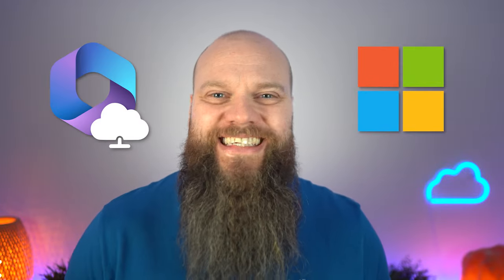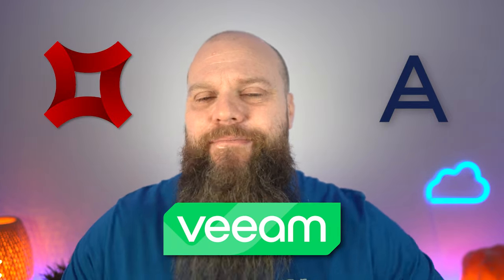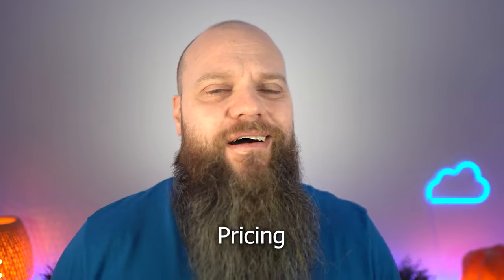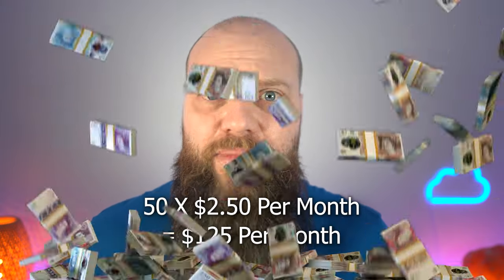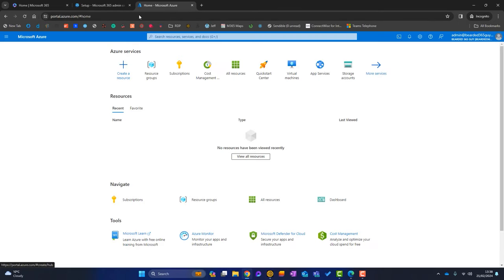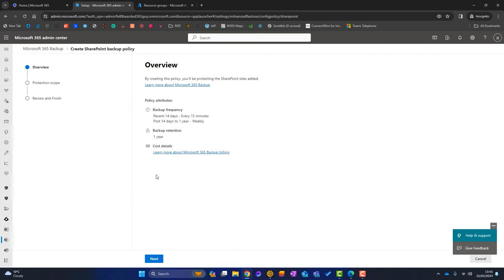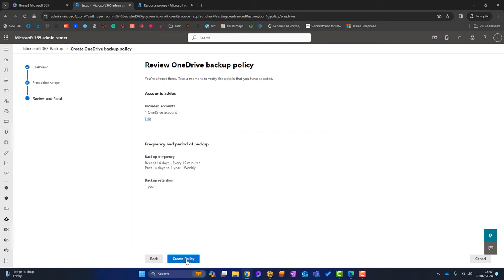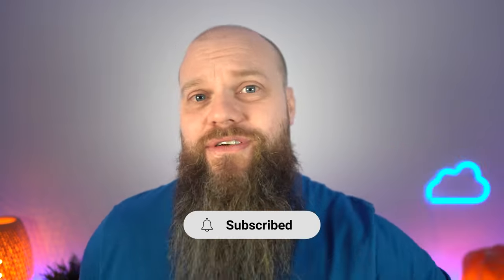Is the NEW Microsoft 365 Backup the Smart Choice for Your Business?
Microsoft has now released their Microsoft 365 Backup platform in Preview. Is it crazy to use Microsoft to backup Microsoft 365? Or sensible? And what about pricing?

Chapters
00:00 Introduction
00:42 Why Backup Microsoft 365?
02:09 Why Do People Think It's Crazy?
03:21 Microsoft 365 Backup Pricing
05:22 Full Demo
06:15 Setup Microsoft Syntex
06:45 Create Azure Resource Group
07:54 Enable Microsoft 365 Backup
08:27 Setup SharePoint Backup
09:06 Setup Exchange Backup
09:53 Setup OneDrive Backup
10:32 How to Restore Data